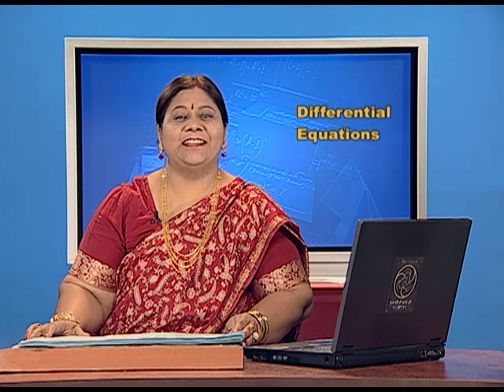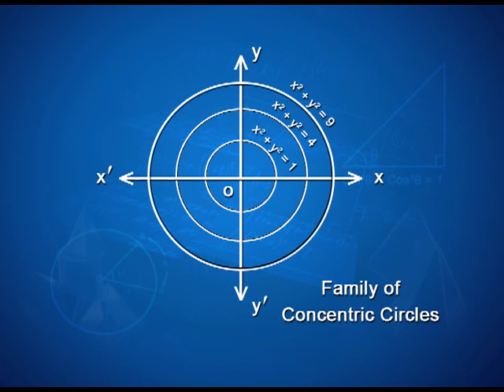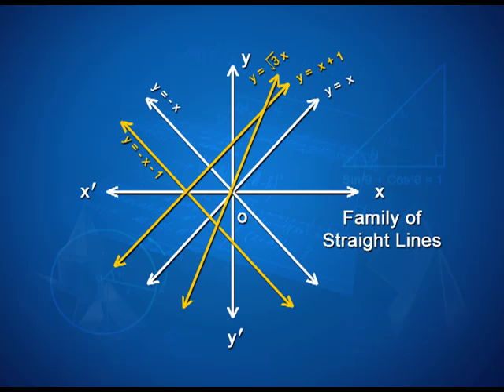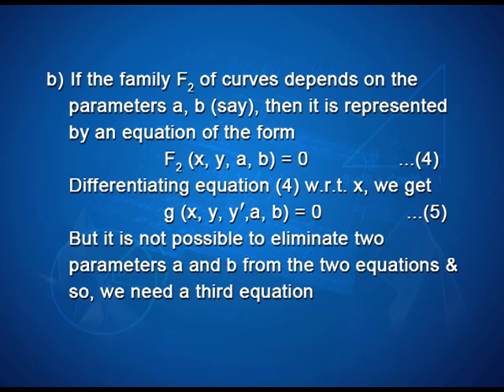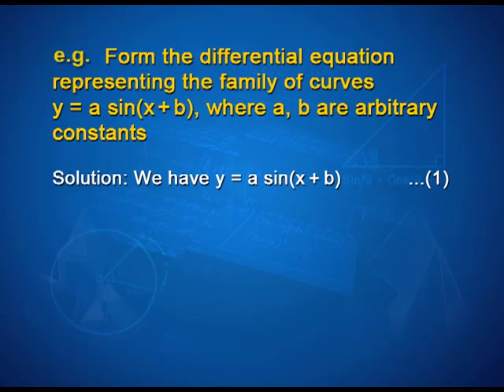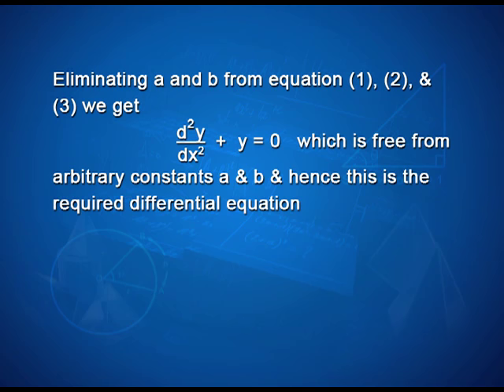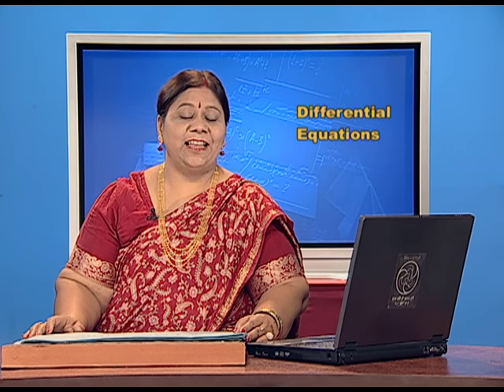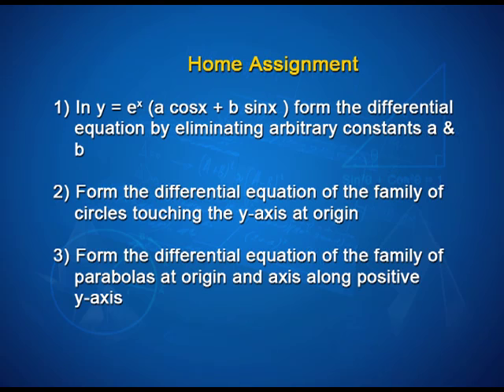Differential Equations: Straight Lines and Parabola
Episode 03 of the video lectures on chapter 09 of the Mathematics textbook for class 12; covers formation of differential equation using general solution, family of straight lines, family of parabola